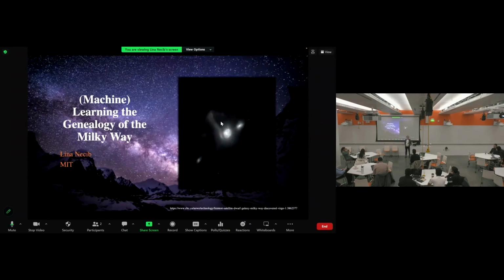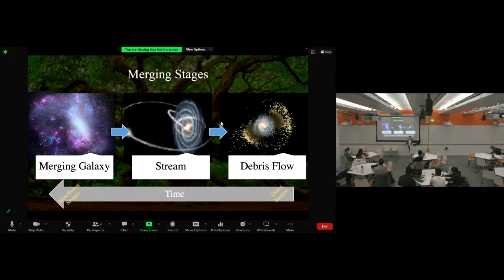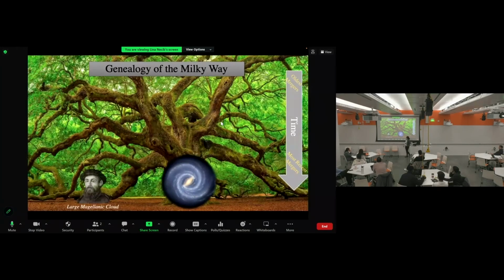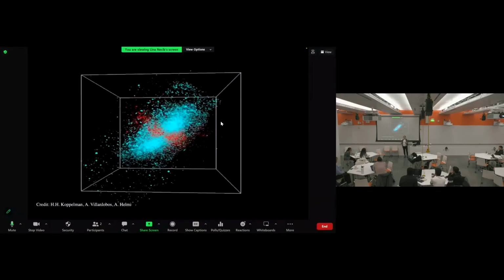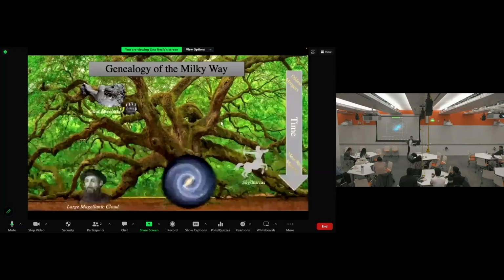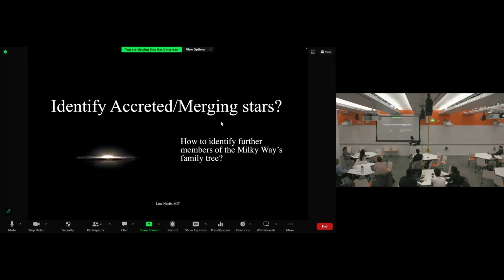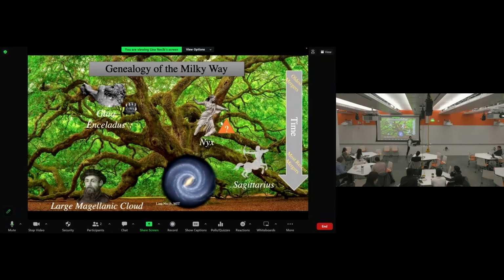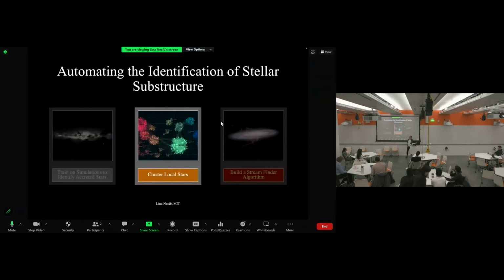Machine Learning the Genealogy of the Milky Way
Workshop | Data Science in the Physical Sciences

Speaker:

Lina Necib, Assistant Professor of Theoretical Astrophysics, MIT